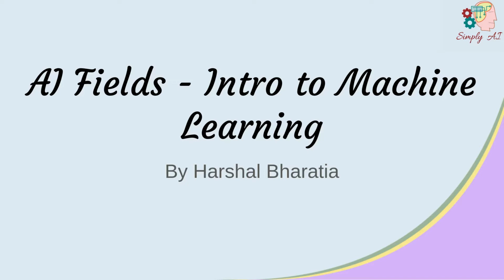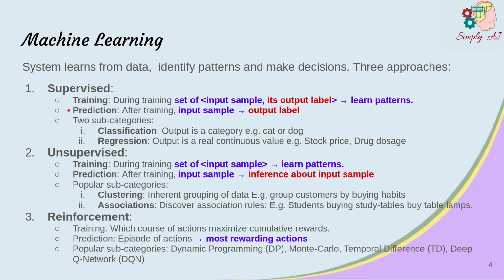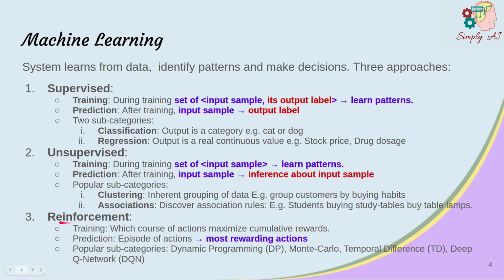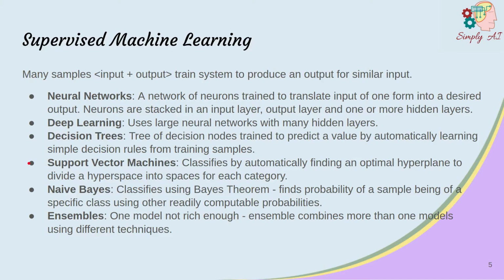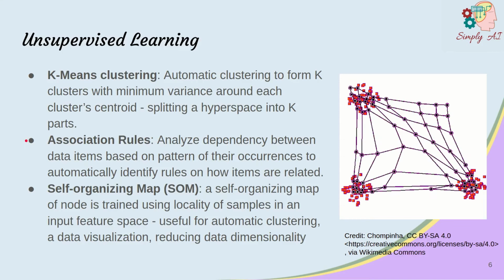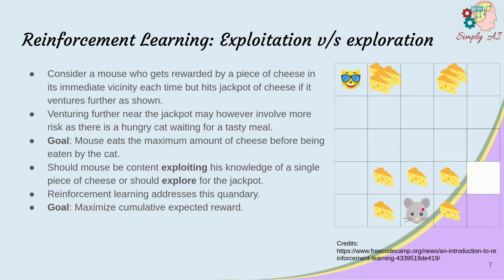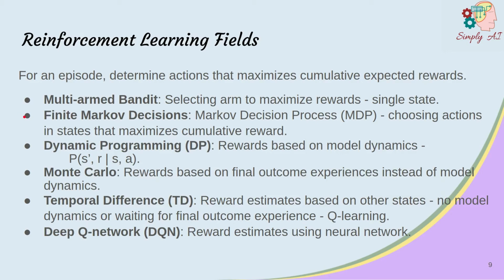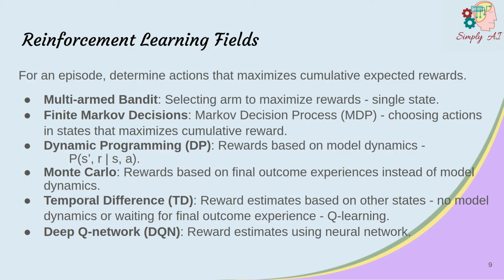03. AI Fields: Introduction to Machine Learning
This video discusses:
1) Introduce differences in types of machine learning
2) Fields under Supervised learning
3) Fields under Unsupervised learning
4) What is Reinforcement Learning
5) Fields under Reinforcement learning
Purpose is to introduce the big ideas and provide a glimpse of some details.